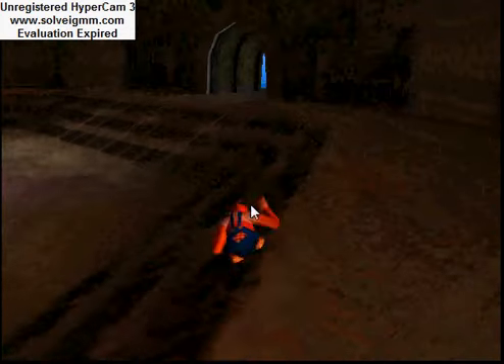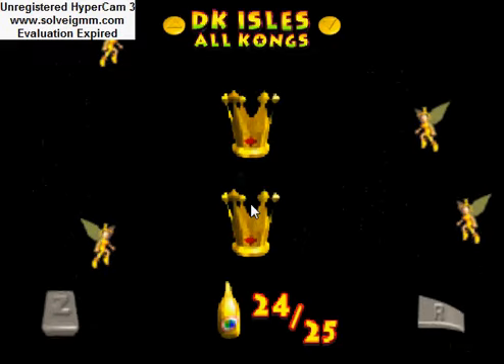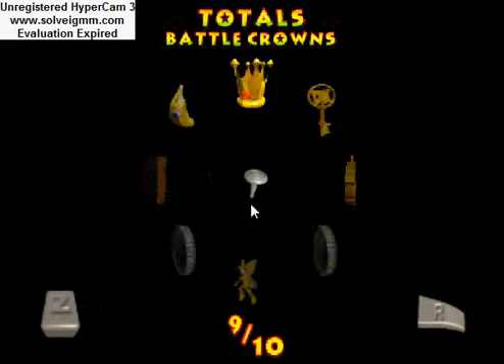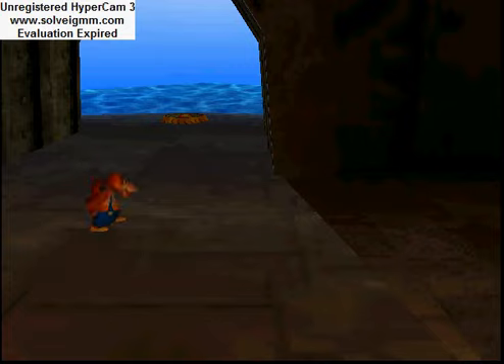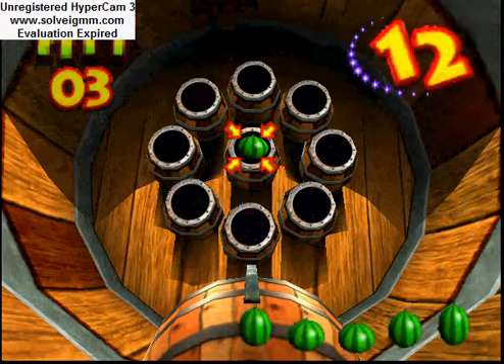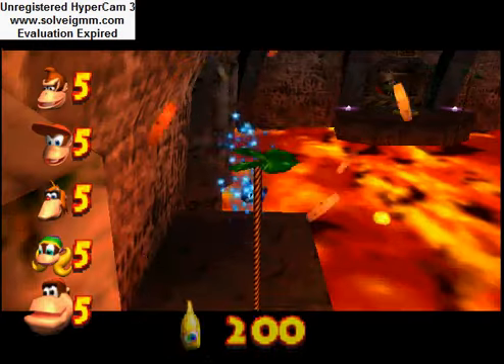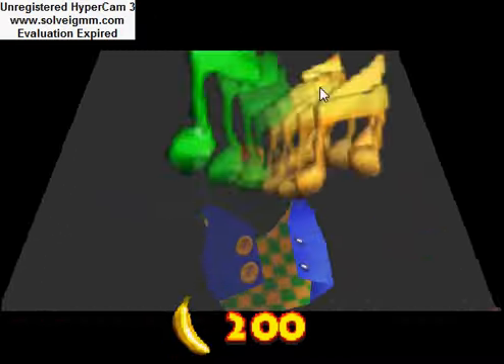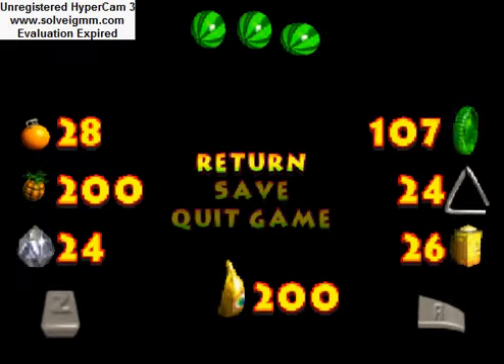donkey kong 64 playthrough part 108